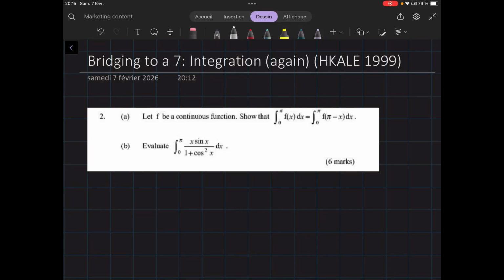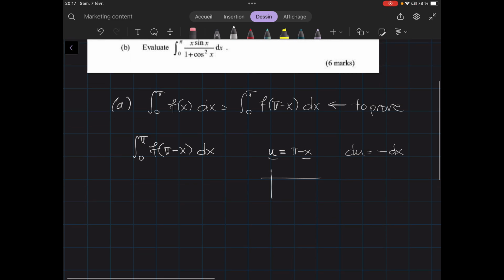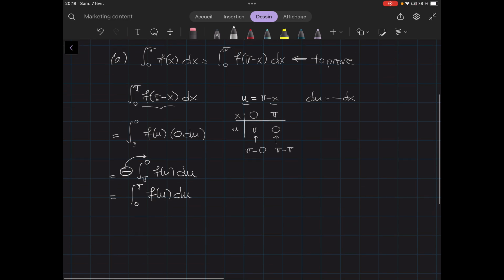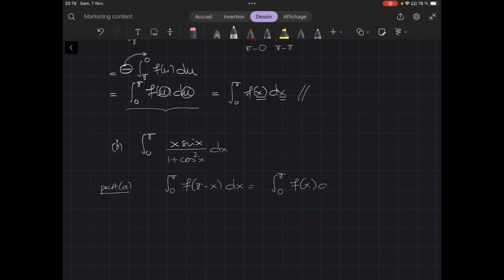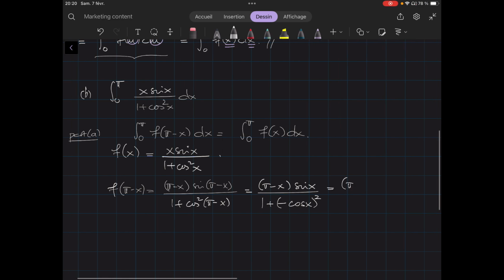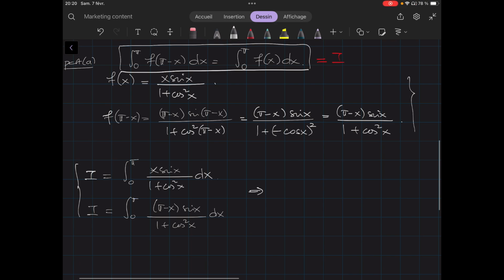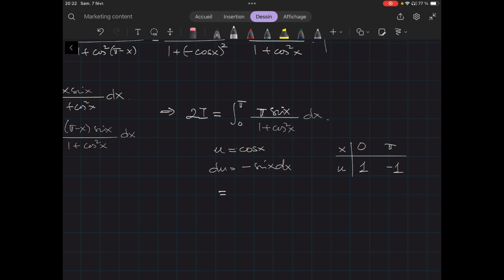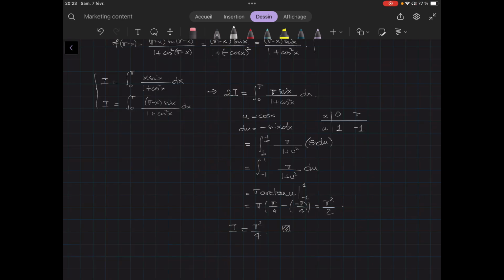Bridging to a 7 | AAHL | Fancy integration (ft. HKALE 1999)